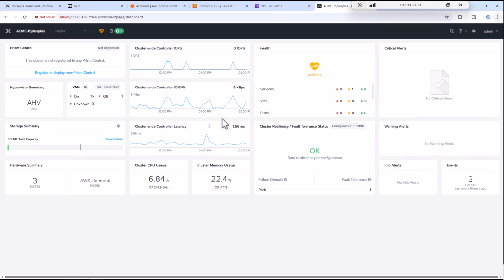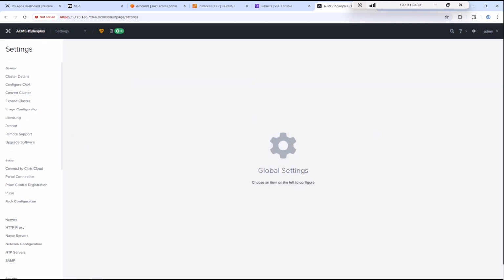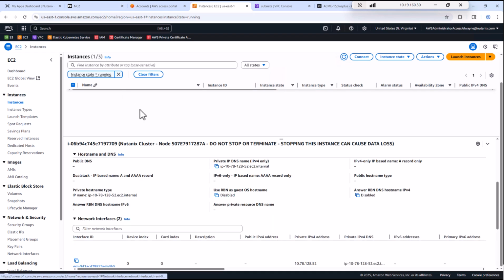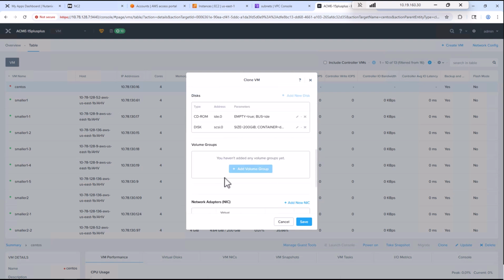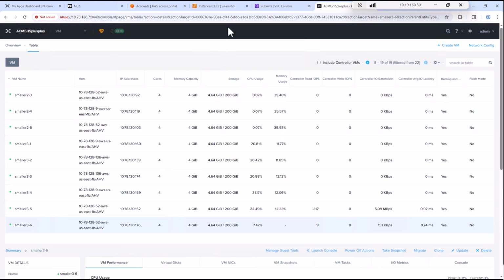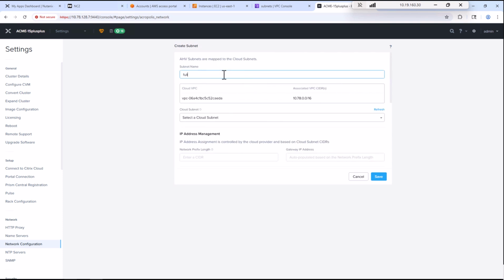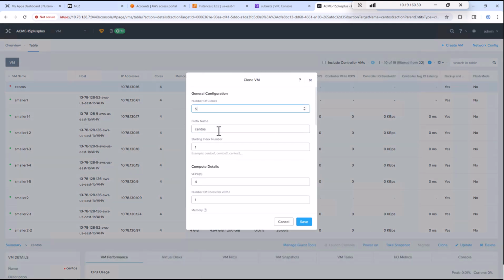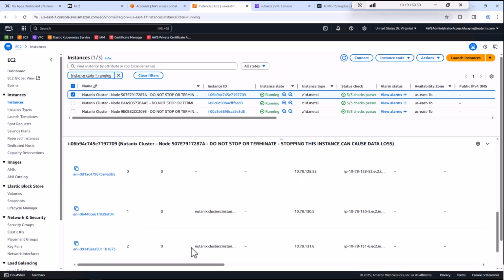More Room To Slice and Dice Your AWS Networks on Nutanix Cloud Clusters.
Nutanix uses native AWS API calls to deploy AOS on bare-metal EC2 instances and consume network resources. Each bare-metal EC2 instance has full access to its bandwidth through an ENI(Elastic Network Interface), so if you deploy Nutanix to an i3.metal instance, each node has access up to 25 Gbps per ENI. If you had many small subnets in AWS with a large NC2 cluster it was possible to exhaust the ENIs on the bare-metal host with Native Networking up until now.  Nutanix Engineering has created a way to carve up larger AWS subnets and let AHV handle creating smaller subnets out of the range of IPs from the AWS subnet.